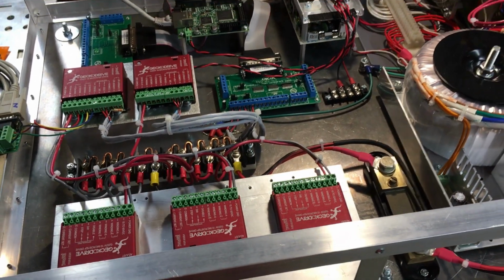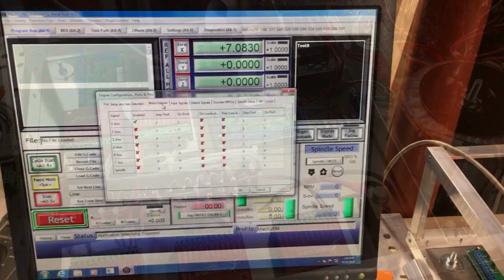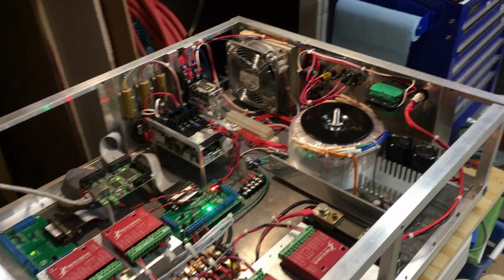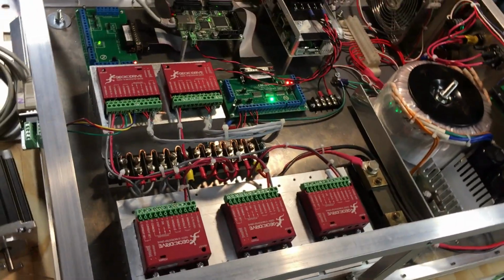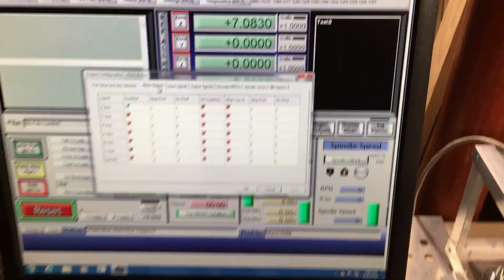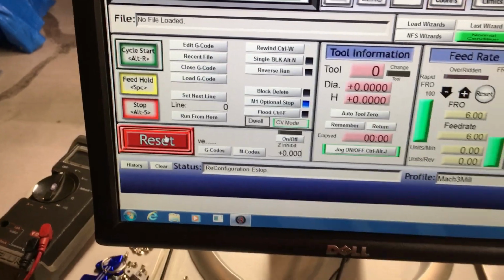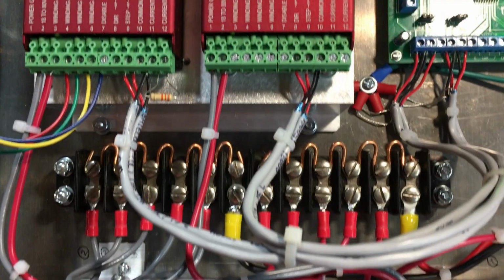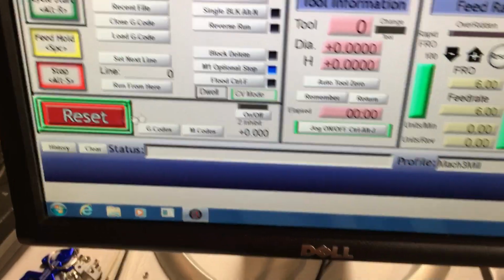It's Alive !!! - CNC Wood Cutting Router Control Box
Progress continues on a new, more robust, Gecko-based control box for a CNC Wood Carving Router.  See the first motor move and Daniel's excitement.